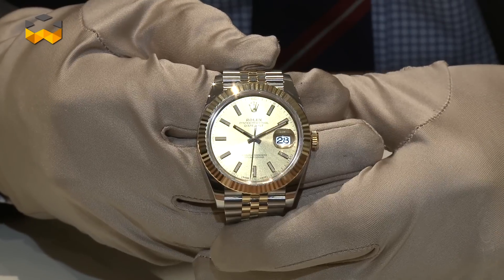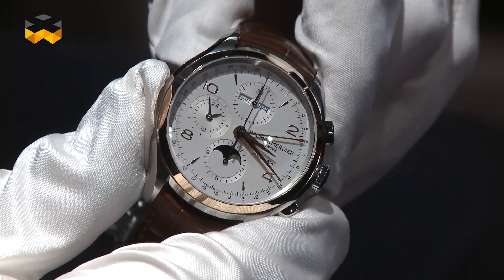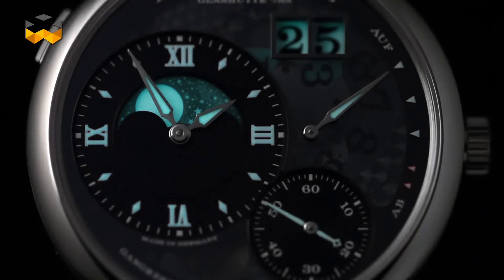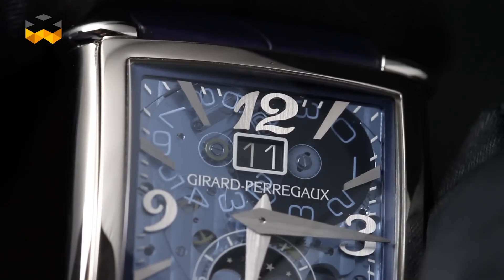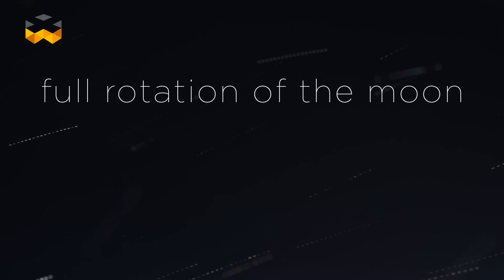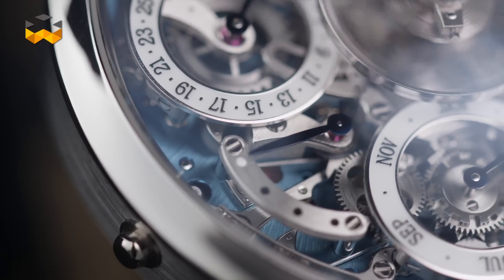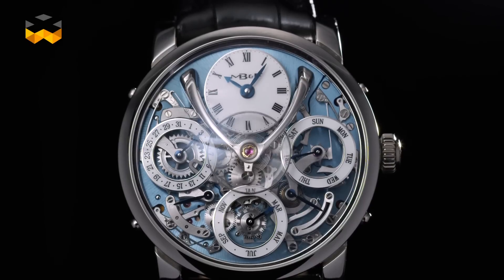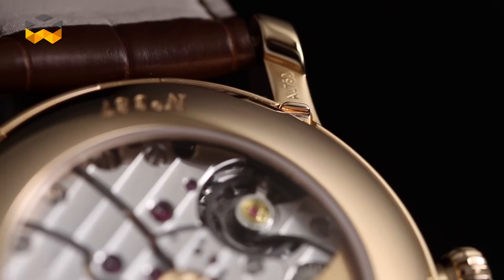Calendar Watches Saga: The Basic Displays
Let's focus on the basic indication of a calendar watch. It starts with the most common one: the date, or in other words the number of the day in the month. You find it by default on many models in addition to the fundamentals hours, minutes and sometimes seconds. Then, other indications can be added starting with the day – Monday, Tuesday, etc. -, the month and finally the moon phase. A complete calendar describes a watch proposing all of these.

They are then two ways to display these indications that are by hands or throughout a window in the dial. The goal here is to have the better legibility. Consequently, the more indications you have the more watchmakers try to combine both kinds of systems to avoid graphical confusion on the dial. In the past, they even developed a special kind of hand with a wavy shape. They are “serpentine” in French as they look like little snakes and were used only to display calendar indications in opposition to the straight hands related exclusively with the display of time. Of course, this was never a strict rule and actual watchmakers sometimes use serpentine hands to display time. Purists could say that they should instead integrate Renaissance hands known to be very ornamental, but also much more expensive to manufacture.

Brands such as Girard-Perregaux, A. Lange & Söhne and Audemars Piguet developed mechanisms called big date because they allow having bigger numbers visible throughout windows. In this case, the numbers are not printed on one single ring as on usual date system. The date is display by the interaction of two discs or one disc and a cross, printed from 0 to 9, or including also a white zone on one of them.  They are positioned under the dial and powered by a dedicated system. Both move independently to compose each time the number.

Speaking about the moon phase in particular, it is somehow bizarre that it is considered as belonging to the calendar. Let’s remember here that the Gregorian calendar that is our reference is based on the rotation of the earth around the sun. It is a solar calendar. In opposition, other calendars exist that are based on the cycles of the moon. They are lunar calendars and if you want to know more about this I encourage you to watch the first episode this saga. Several reasons can explain it. A first one is that the moon influences strongly life on earth, starting with the tides. Some humans are also sensitive to the phases of the moon, being in particular more active and energized during full moon periods. But moon phases are mostly appreciated for the decorative touch they give to the dial. And some watchmakers like to design them in very creative way and even make a signature out of them such as Stepan Sarpaneva for instance. Out of the look, moon phases can also become technical challenges. Usually, the moon makes a full rotation in 29,5 days, which corresponds barely to the real time, which is of 29 days, 12 hours and 44 minutes or 29, 53 days. Consequently, watchmakers worked on developing super precise moon phases. And today, the most precise of them is the Sauterelle à lune perpétuelle that must be corrected after 2.045 years, approximately. To finish with the moon phases, brands developed spherical moons in order to make them look closer to the original satellite. De Bethune was one of the first to do so.

The calendar indications are constantly connected to the movement, in opposition to functions that work on demand as the chronograph or the minute repeater. For this reason, they are sensitive to set. For instance, you should never try to change them when the watch is set between 11pm and 1 am. At the day is changing at midnight the mechanism is generally already into the process of switching to the next day and intervening in it could break parts. In the same idea, most of the ancient, and even current, calendars can be set only forward, which can be quite annoying sometimes. And you must also respect a certain order in the process of settings the function like with the perpetual calendar for instance. By chance brands are making efforts to secure the mechanisms to make settings possible at all times and in both directions.
Still about the settings, let’s consider that usually, the crown can control the date, the day and the moon phase. But when what correctors are necessary when there are additional functions such as the month. Correctors are tiny pushers integrated into the case and you need a peak to push them. Some brands worked out alternative and practical systems such as the under-lug correctors created by Blancpain. Their name tells it, they are located under the lugs and can be manipulated with a nail only.

And let’s finish this episode by saying that usual calendar functions are great animations on a dial for a, generally, acceptable price.